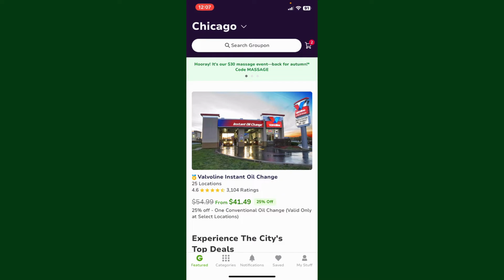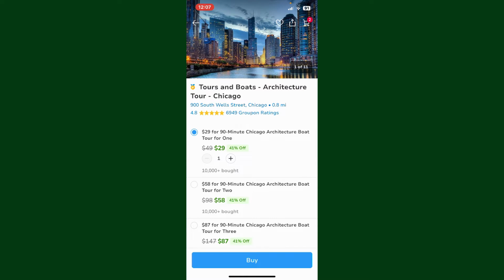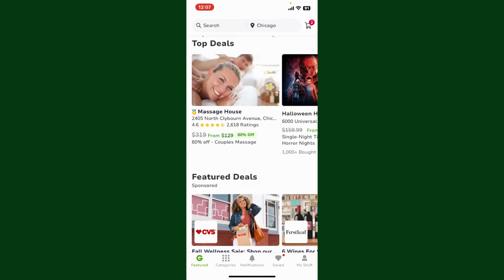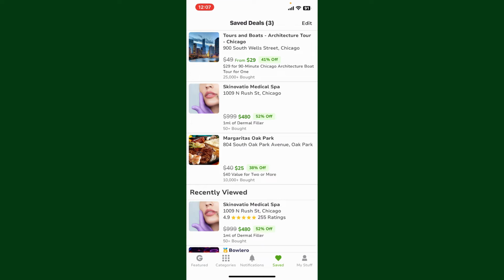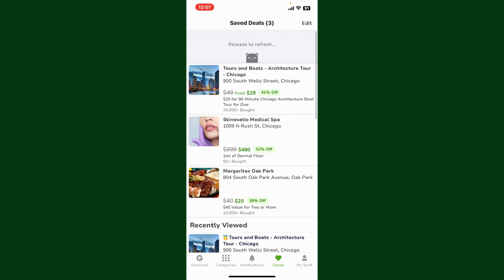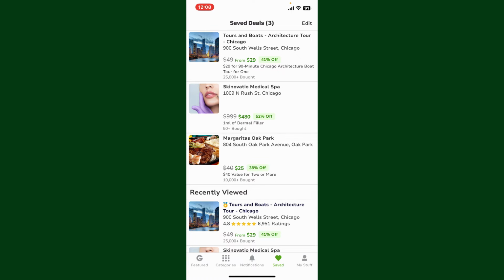How to Save Money on Groupon Deals 2023?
Discover the tricks and tips for saving your favorite deals on Groupon with our step-by-step guide. Whether it's dining, travel, or shopping, learn how to ensure you never miss out on a great deal again. Join us and become a Groupon savings pro!